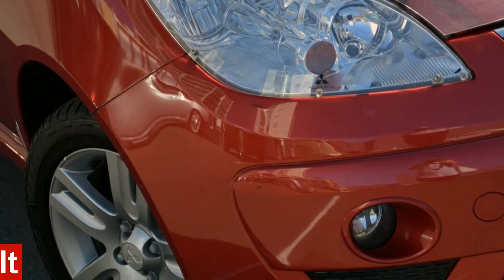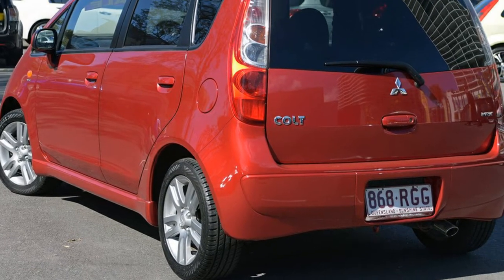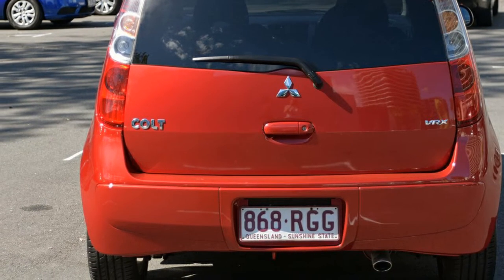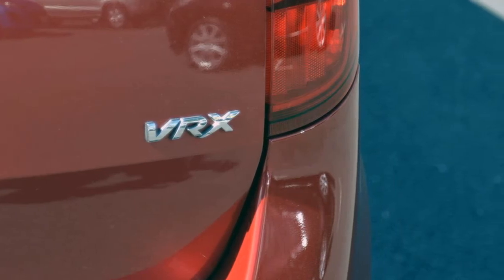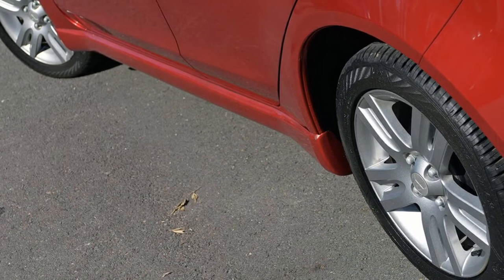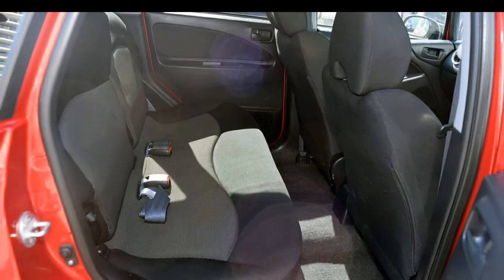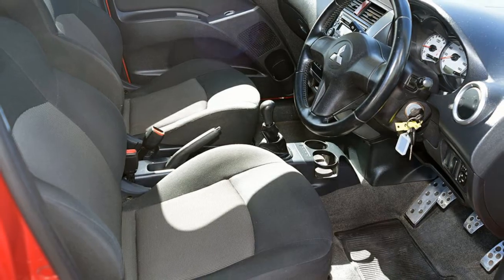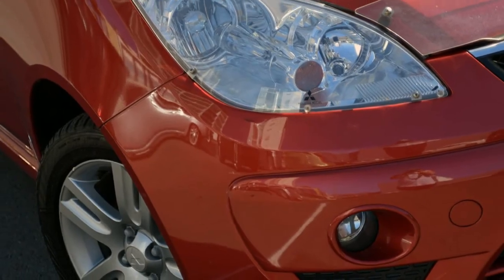2010 Mitsubishi Colt RG MY09 VR-X Red 5 Speed Manual Hatchback